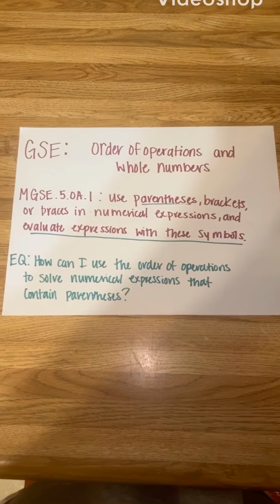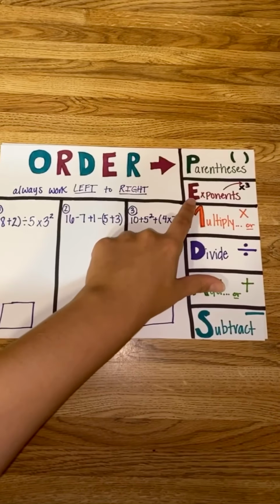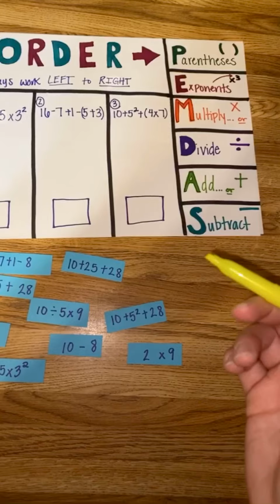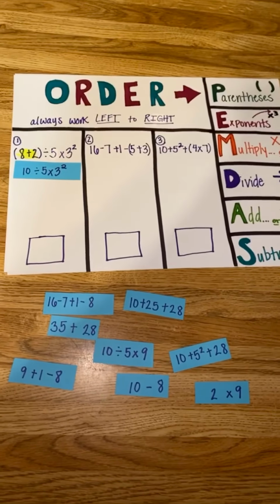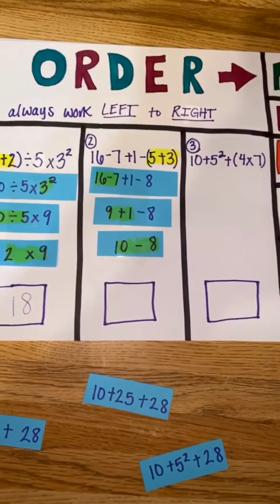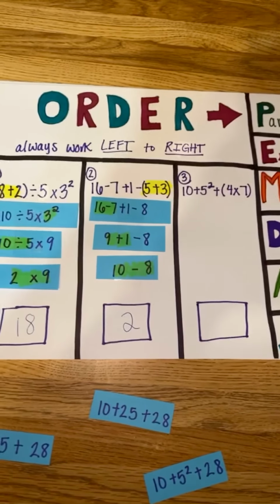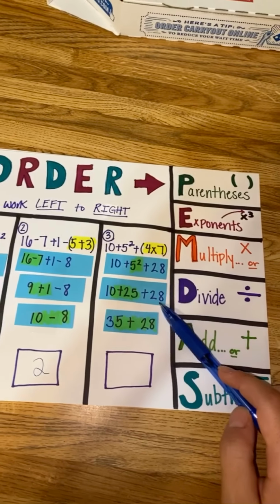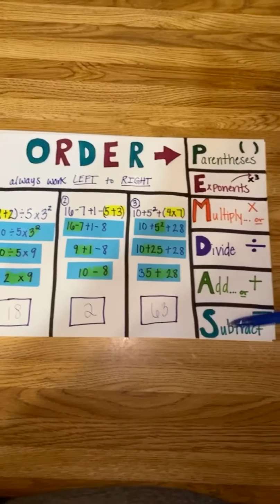Project 2: order of operations